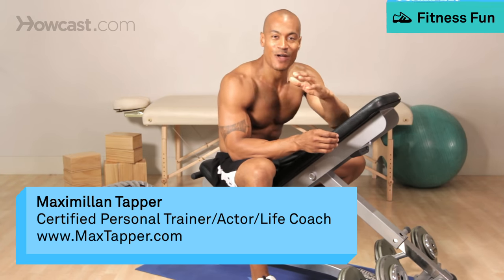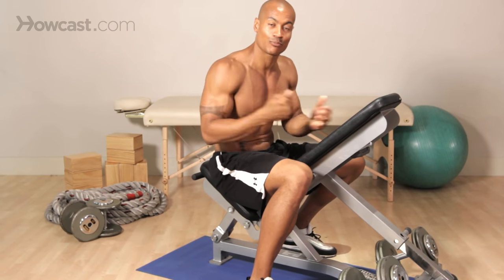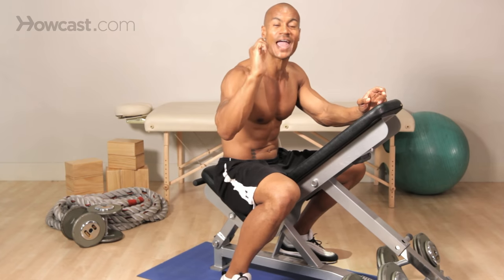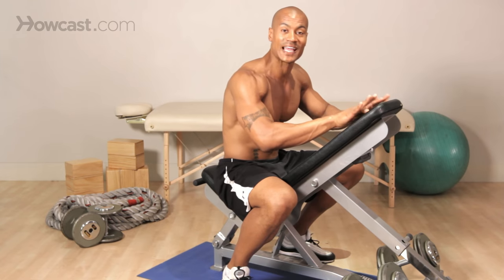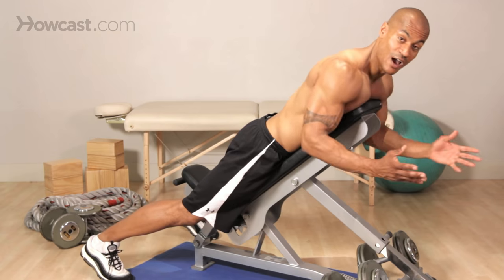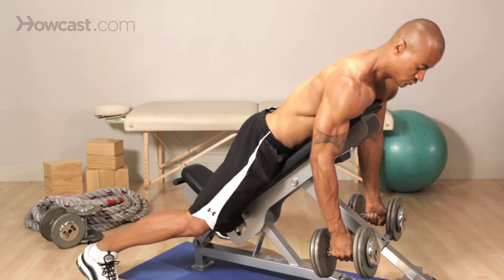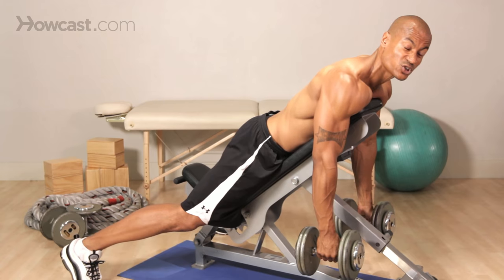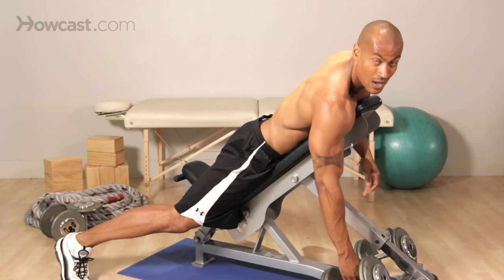How to Do a Prone Bench Row | Back Workout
Hi guys. this is Max Tapper again for HowCast. And today I'm going to show you how to do a Prone Bench Row.  Now, some people may not understand what prone is. Prone just means facing down. If you've ever heard the two terms prone and supine; prone is facing down, supine means facing up. So just think of a soup cup, soup and prone, alright? Facing down. Prone Bench Row.

And what we're going to do is use an incline bench like this and we're going to have some dumbbells on the side. For this we have some 50s, putting our chest against the pad and we're doing the same positioning or the same types of principles of a normal row. Again, when we spoke about doing the Dumbbell Row, I told you about one tip is that keep your hand as a hook, alright? Now, the minute you leave that hook you take away a lot of the recruitment of your forearm and bicep muscles. Alright? They're going to work anyway but we want the main muscle to work is to be the lat. Okay? So we're going to get a lot of rhomboids, rear delts, we're going to get some anterior delts even in the same positioning.

So what we are going to do in this exercise is a Dumbbell Row lying on an incline bench. So we're lying flat down and we're going to use the same principles that we did on our other row as using our hand as a hook. Okay? Now, the minute we take away that squeeze in the forearm we effectively release the recruitment of the forearm and bicep muscles because our main goal is to work our lat, right? So that's what we want to focus on and isolate a little bit more. Let me show you how this looks.

Alright now, this is the position that we're going to be in. We're lying on an incline bench facing down. I have my legs touching the floor but you can also put them on the bench like this. Okay? So we're just going to reach down, grab a hold of these dumbbells and all we're doing is rowing. Slow on the way down, control, up. Slow on the way down, control, hook. Slow with control.

Now, we also really want to make sure that you contract in your shoulder blades. You can allow those shoulder blades to drive down but we definitely need to retract them. Pull them back. Slow on the way down, allow those shoulder blades to come forward, pinch and up.

Now, that is how we do a Prone Dumbbell Row on an incline bench.